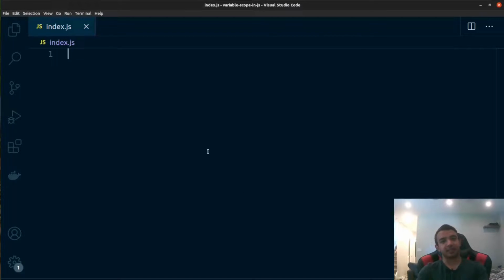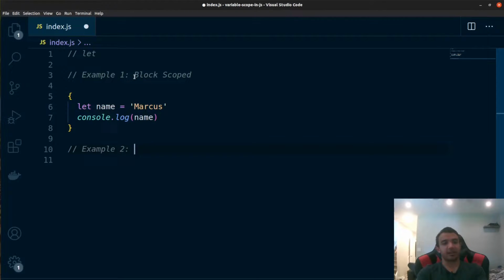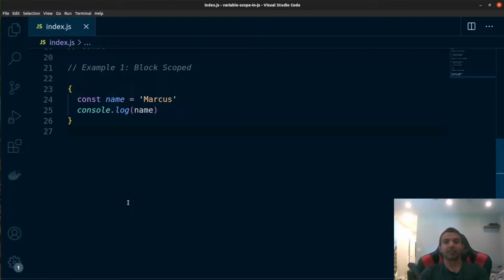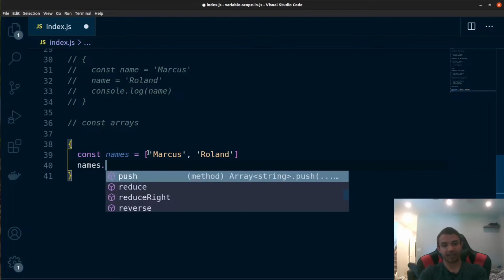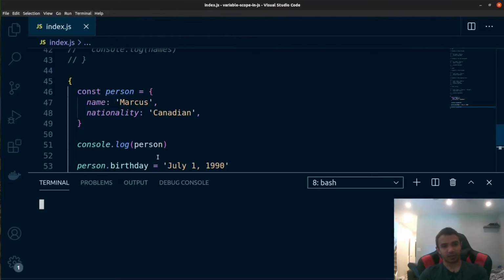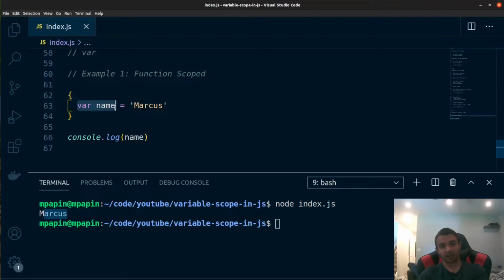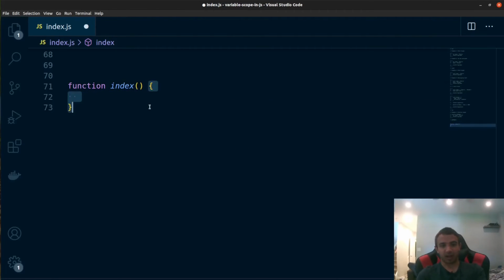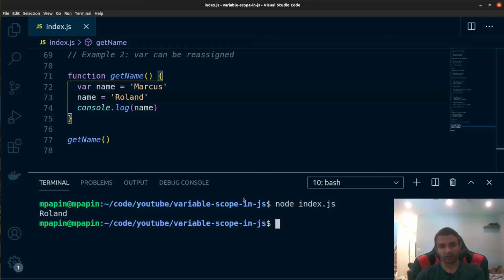JavaScript Tutorial - let vs const vs var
This video describes the difference between the 3 ways to declare variables in JavaScript - let, const and var.

We break this variables down by 2 differences - scope & reassignment.

Timestamps:
Intro: 0:00
let scoping: 0:44
let reassignment: 2:43
const scoping: 4:12
const reassignment: 5:15
var scoping: 10:22
var reassignment: 14:55
Outro: 15:44